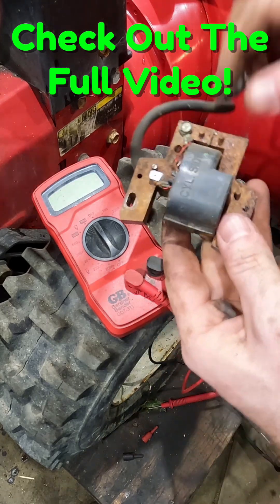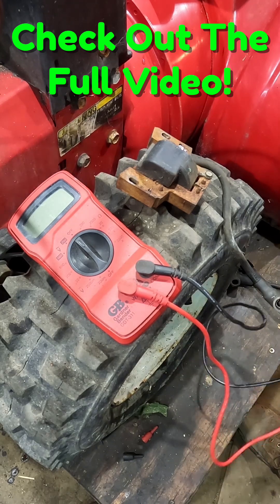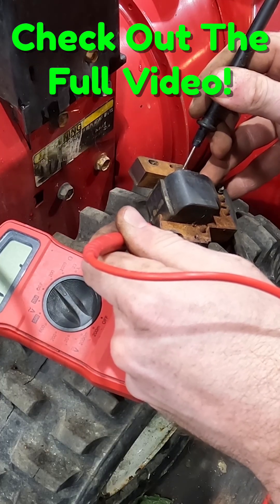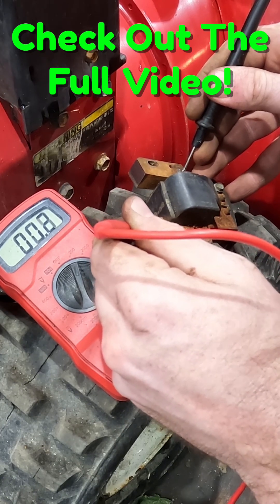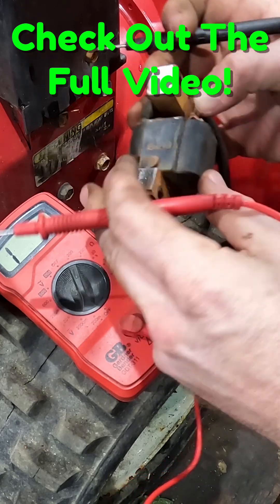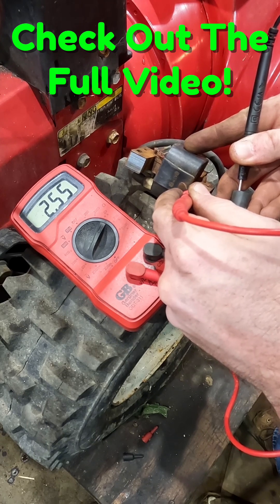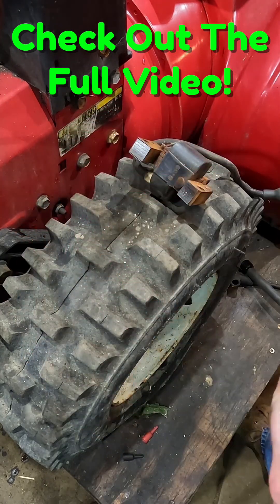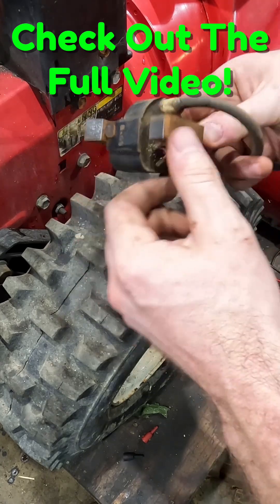Testing The Ignition Coil/Magneto On A Briggs & Stratton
Testing The Ignition Coil/Magneto On A Briggs & Stratton With A Multimeter.